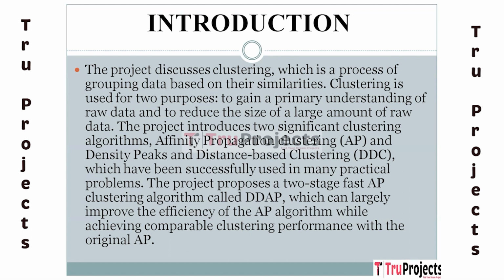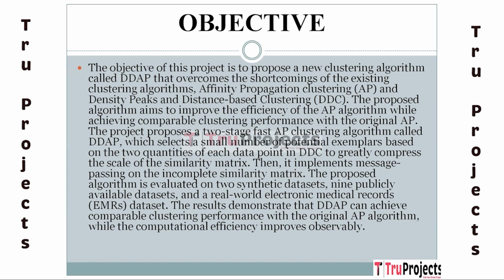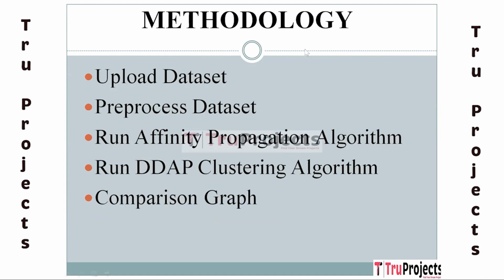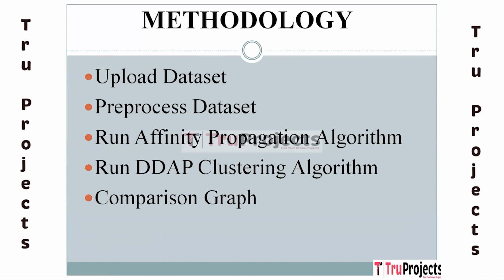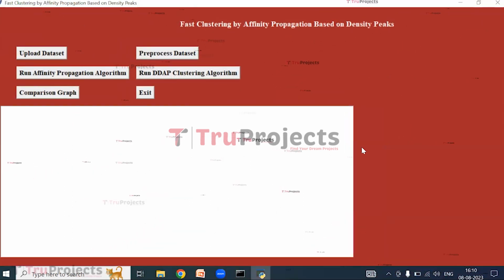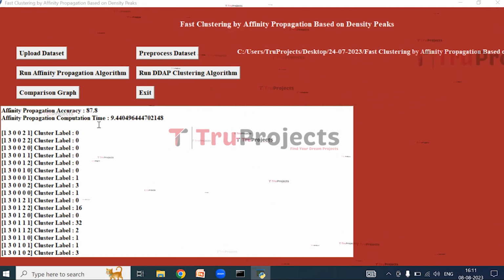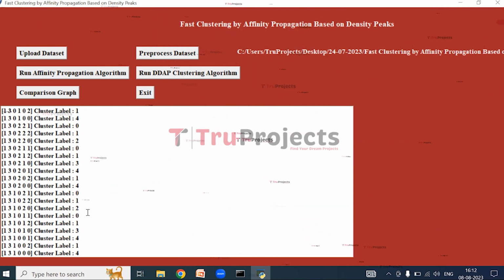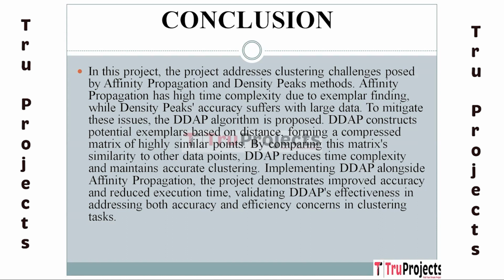Fast Clustering by Affinity Propagation Based on Density Peaks